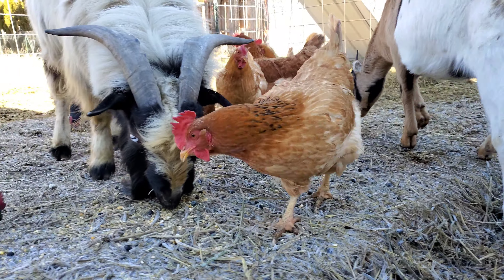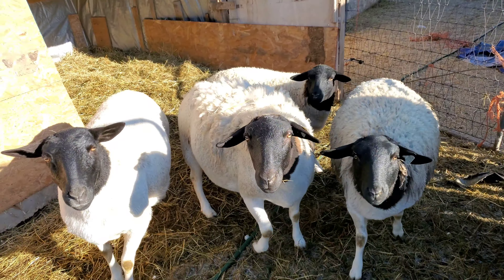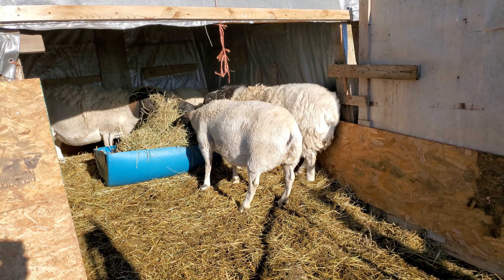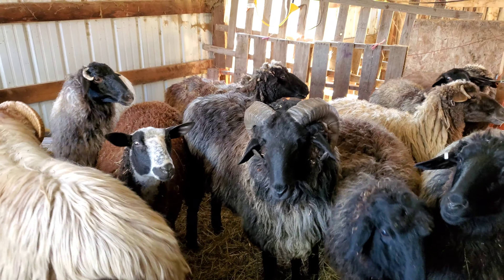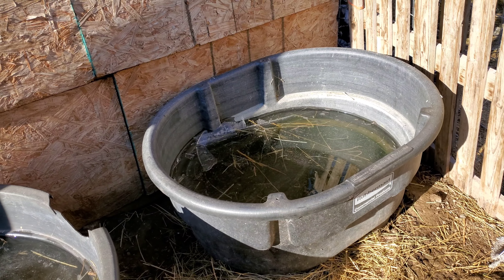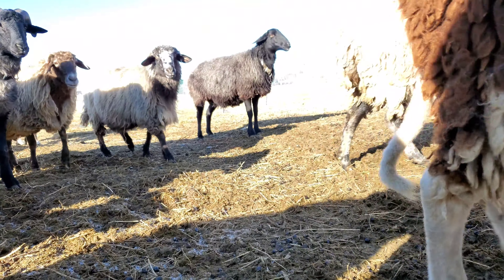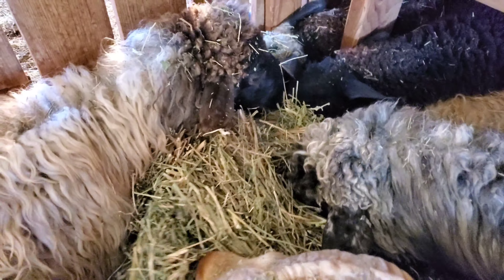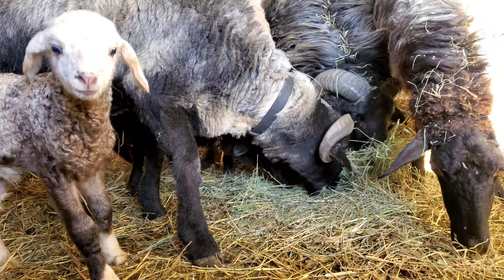How - Farm Ranch Morning Routine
Morning routine on Vitality Farm. Feeding our chickens, goats, karakul and East Friesan dairy sheep.  Nice video clips of baby lambs playing and roaming around. Enjoy the video and leave the comments below.
Our farm youtube channel has something for everyone, so many videos so little time!

Please visit Vitality-farm.com for more info.